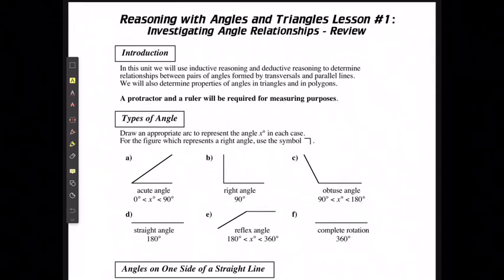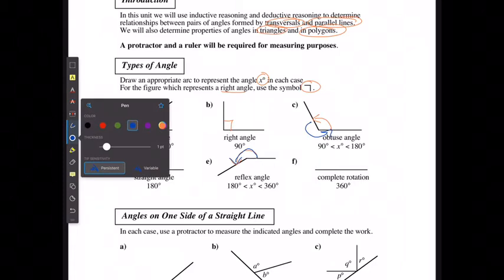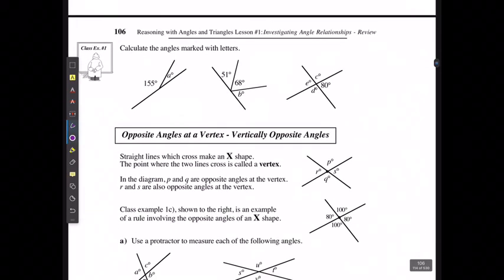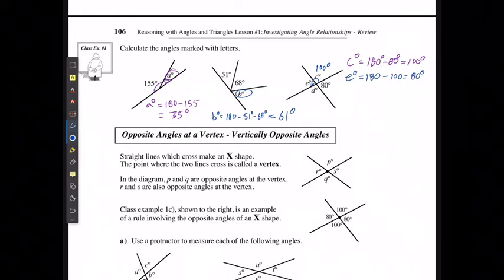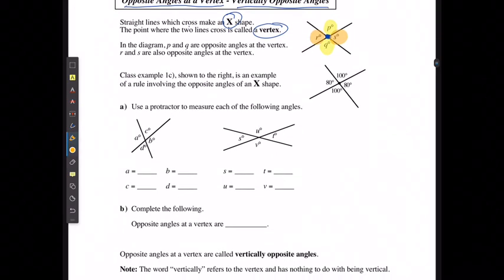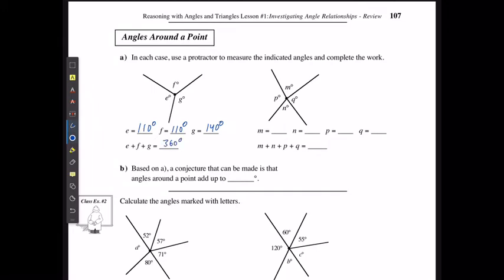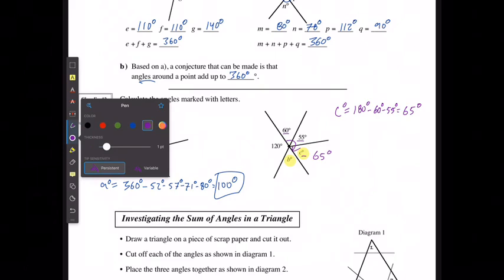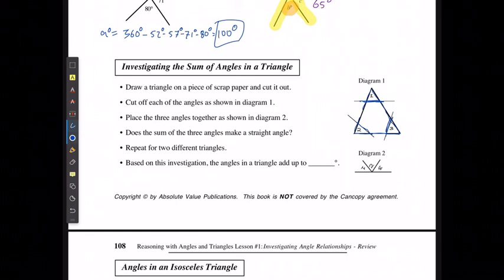M20 2 Reasoning with Angles Lesson 1 part 1